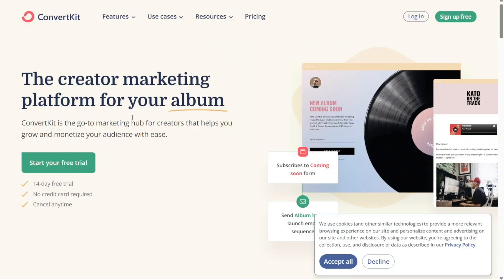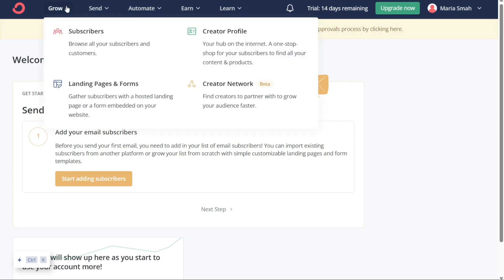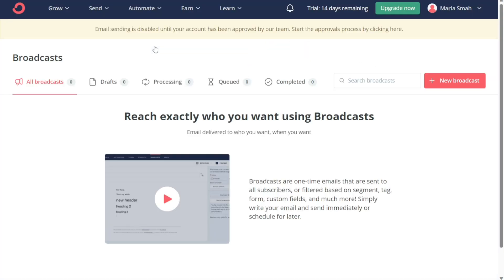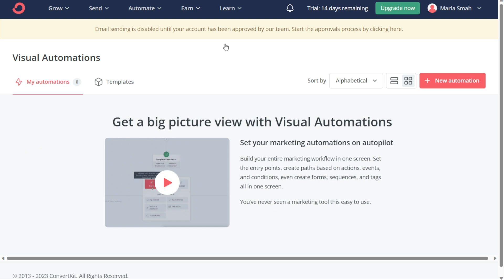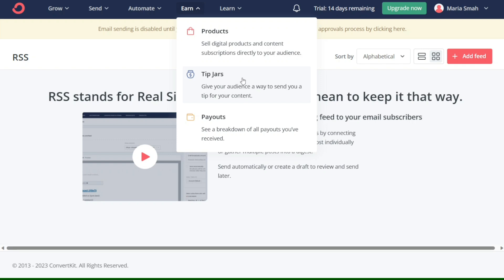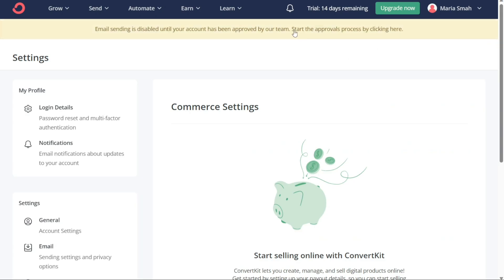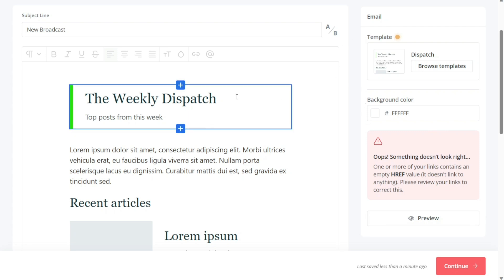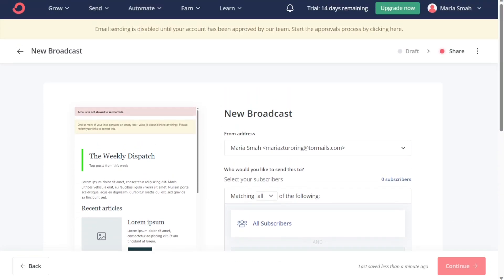ConvertKit Tutorial For Beginners | How To Use ConvertKit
This is my video tutorial on ConvertKit for beginners. I cover the most basic functions.

How To Use ConvertKit - ConvertKit Tutorial For Beginners